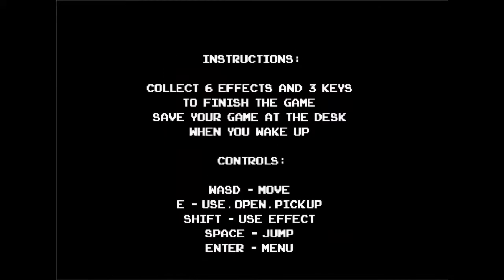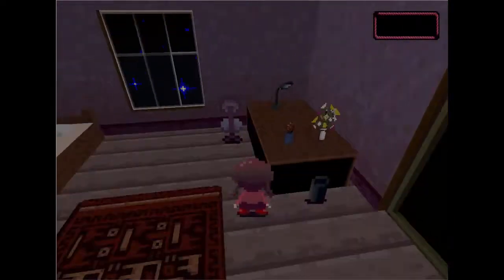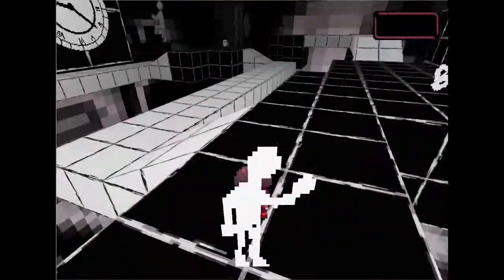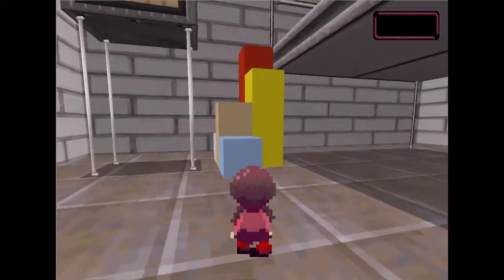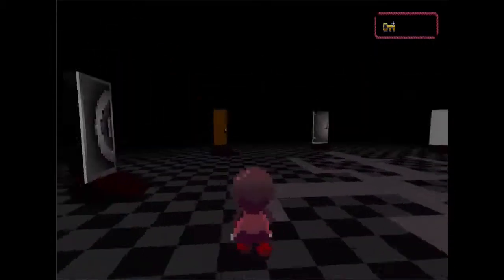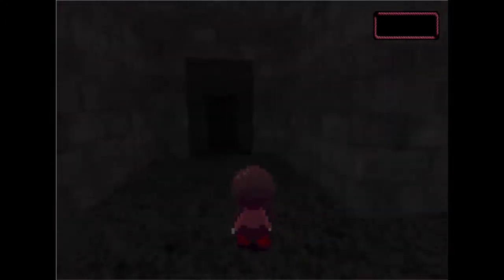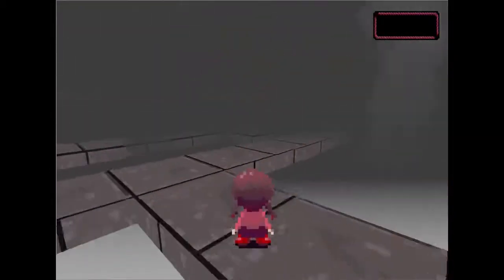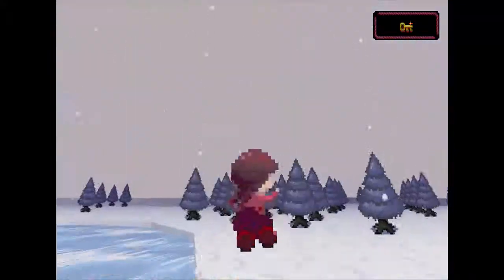Yume Nikki Episode 1-Boogie monsters!